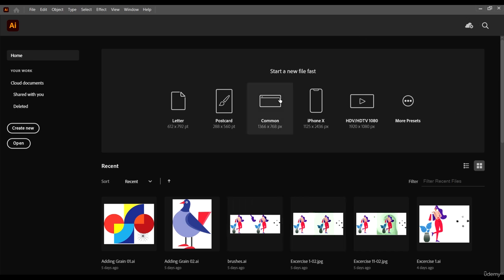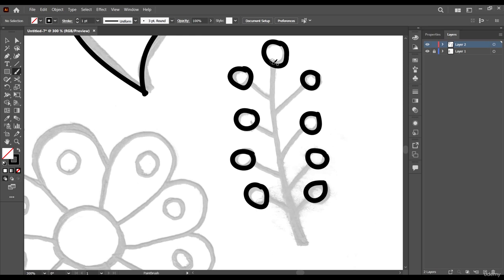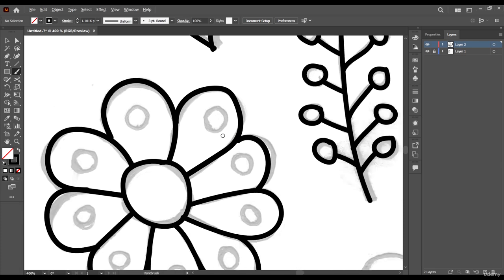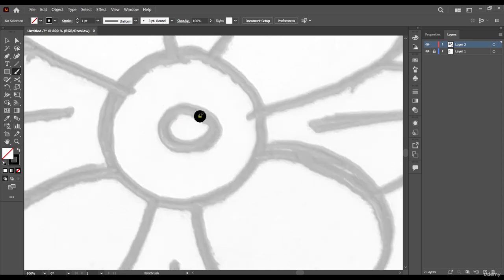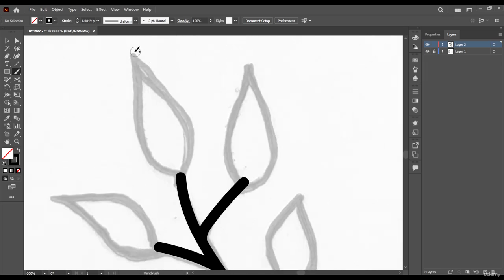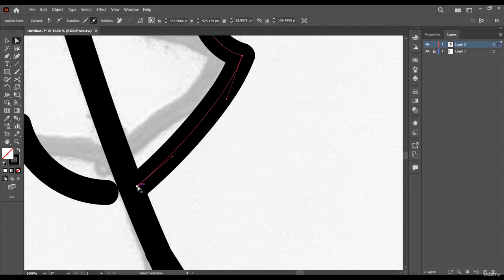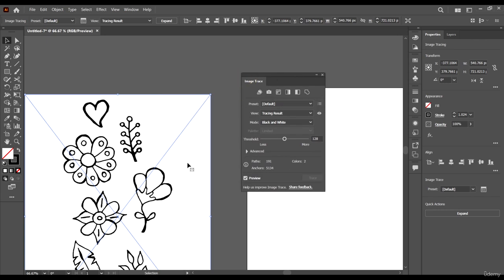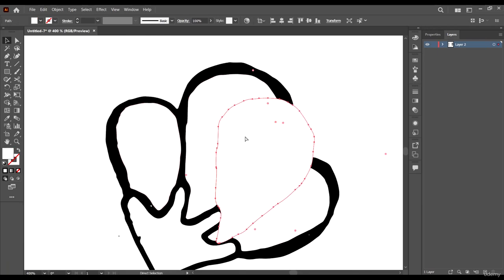Mastering Adobe Illustrator: Tracing Hand-Drawn Pattern Elements l CLASS - 13 l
Mastering Adobe Illustrator: Tracing Hand-Drawn Pattern Elements

Description:

Welcome to our latest tutorial on Adobe Illustrator! In this video, we’ll show you how to effortlessly trace your hand-drawn pattern elements to create stunning digital designs. Whether you’re an illustrator, graphic designer, or just looking to enhance your creative skills, this step-by-step guide will help you unlock the potential of your sketches.

What You'll Learn:

The best techniques for scanning and importing your hand-drawn designs into Illustrator
How to use the Image Trace feature to convert sketches into vector graphics
Tips for refining your traced patterns to achieve a polished look
Creative ideas for using your digital patterns in various projects
Who This Is For: This tutorial is perfect for artists, designers, and hobbyists who want to bring their hand-drawn creations into the digital realm. No prior experience with Illustrator is required!

Resources:

Downloadable project files [link]
Recommended tools and materials for hand-drawing [link]
Share your creations in the comments below or tag us on social media!

Happy creating! 🎨✨